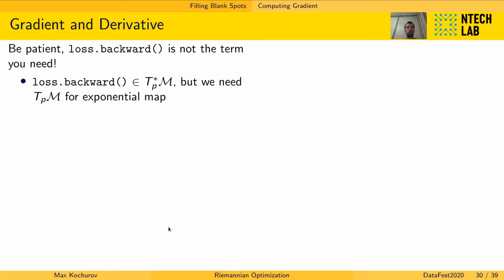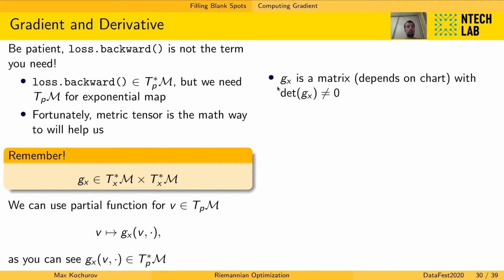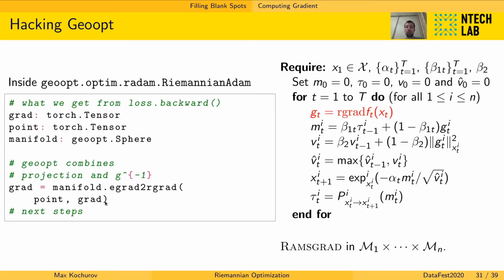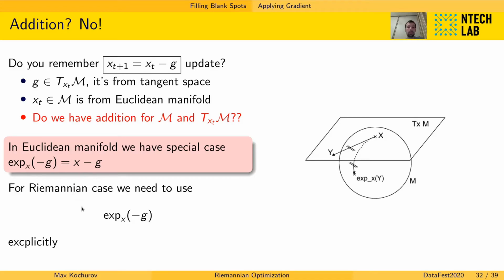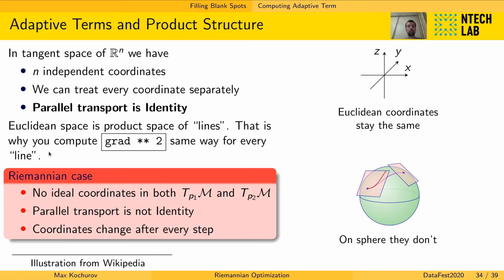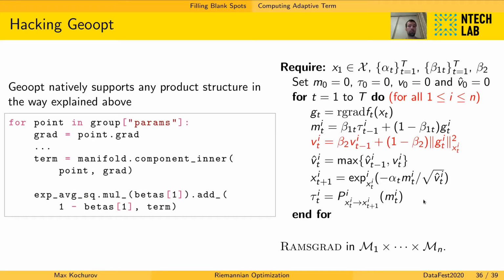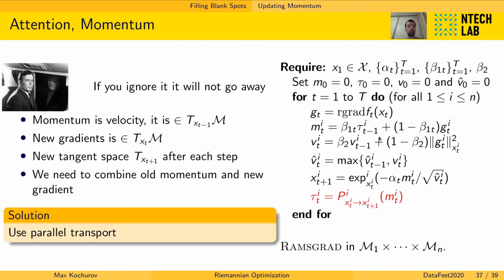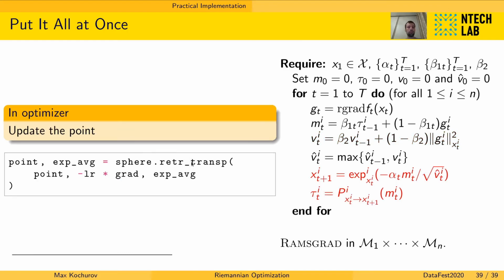Maxim Kochurov: Riemannian Optimization part 3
In the last video, we will bind all the parts together into the full algorithm.